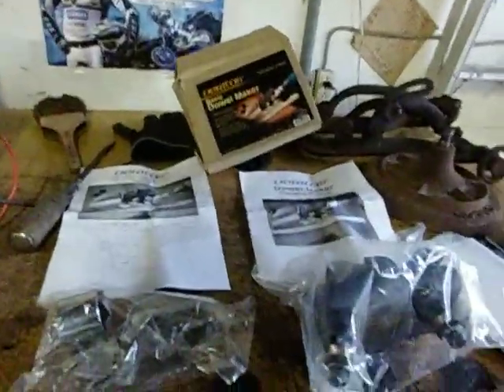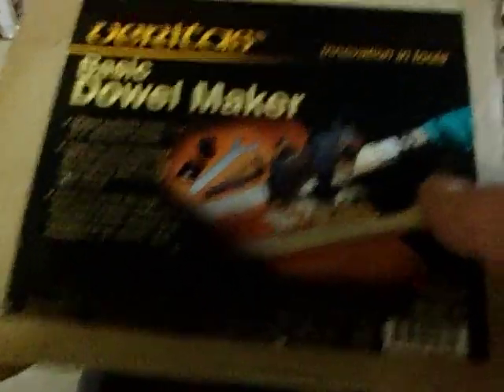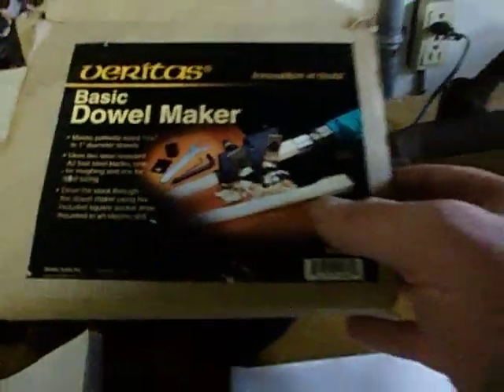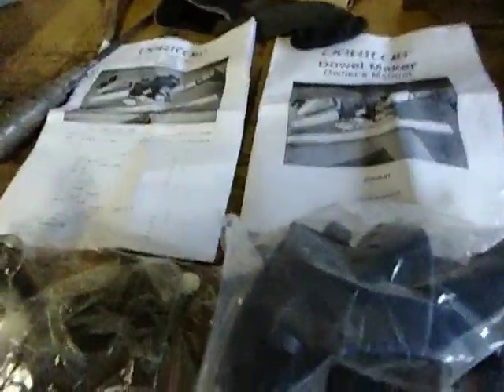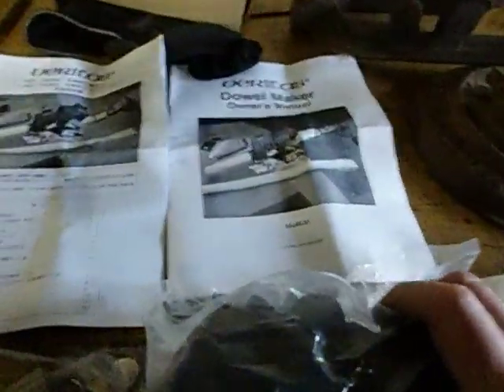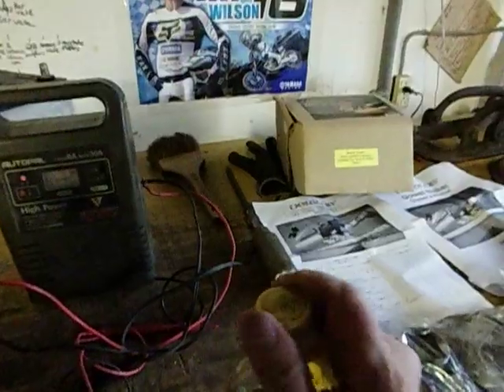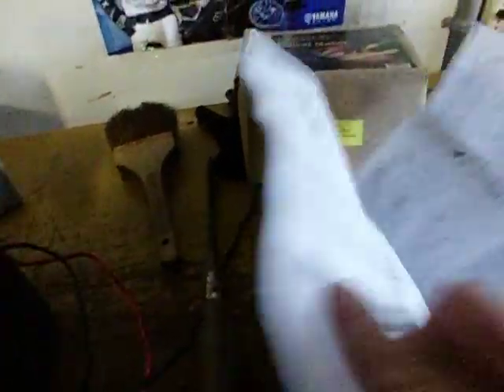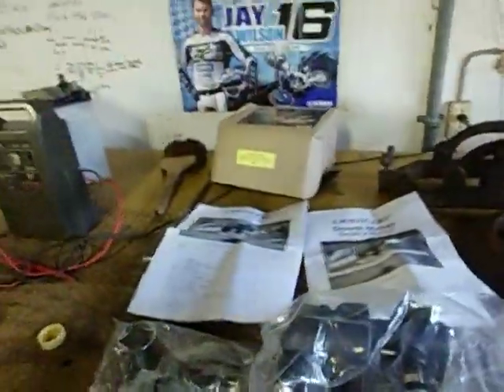Veritas Basic Dowel Rod Cutter - 05J45.01 ABAREBUGYO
I am ABAREBUGYO on EBAY
I am kimonosans on ETSY
Disseminating the beauty of Japanese culture around the world.

An ingenious tool which allows you to make perfectly sized dowel rods from square timber. Simply make slightly oversized (+ 3 mm) square blanks and use a power drill to drive them through the dowel maker. The tool has two blades (pre-cutters and post-cutters), a micrometer adjustment mechanism and square socket. Ideal for making toys, models and furniture and for restoration work. Anodized aluminium body with screw-on foot, two A2 high-performance steel cutters (pre-cutters and post-cutters) and two guide bushings as well as a square socket drive with power drill adapter. Basic set Ø 25 mm (1 inch).